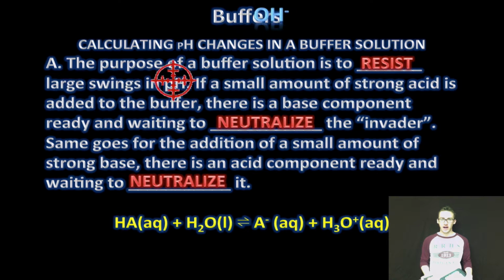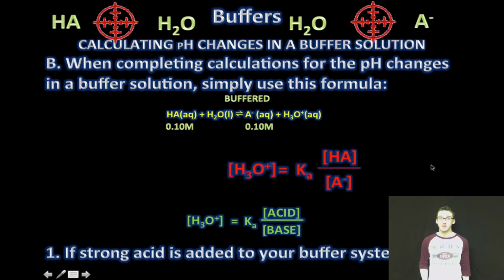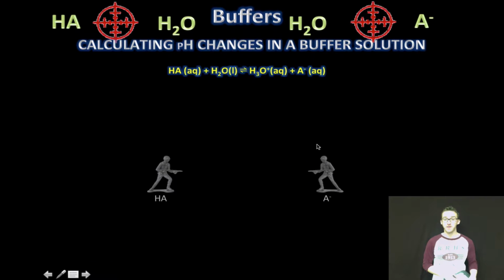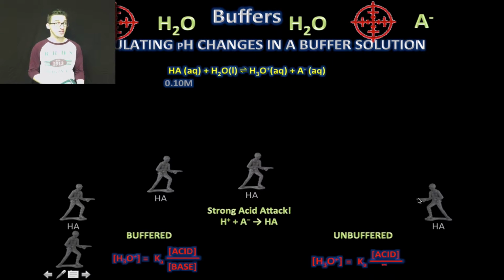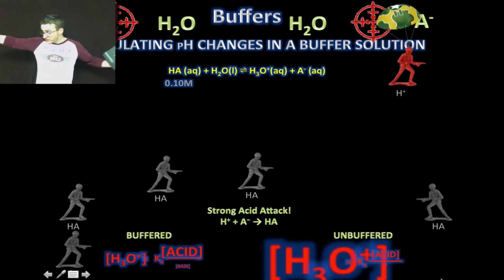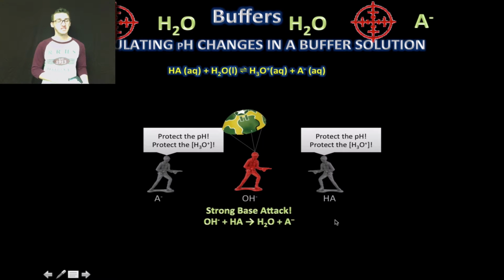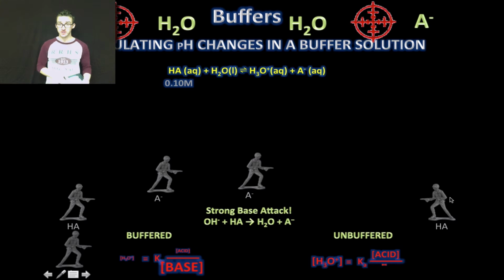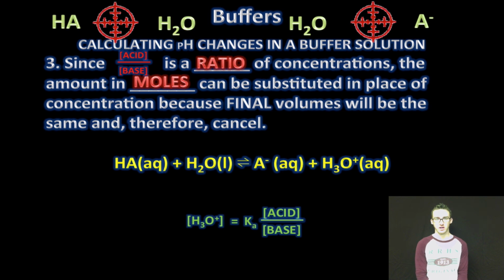Calculating pH Changes in a Buffer